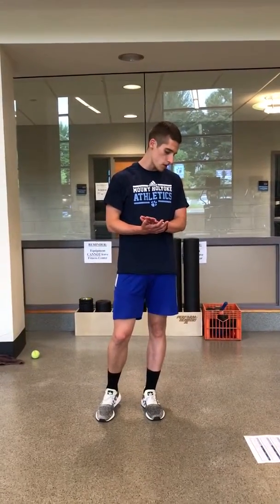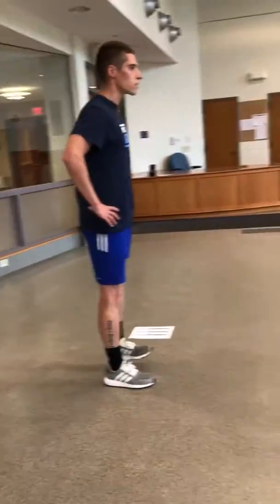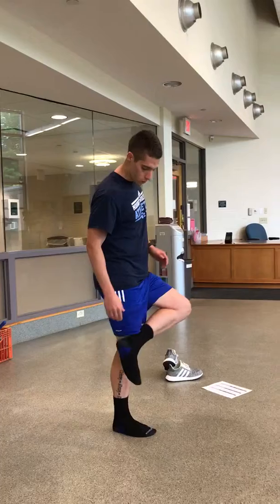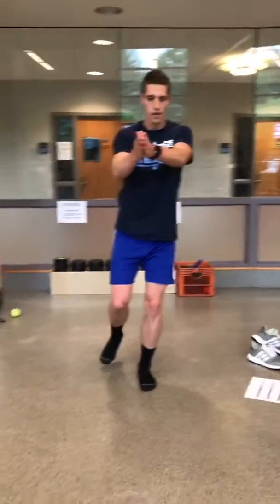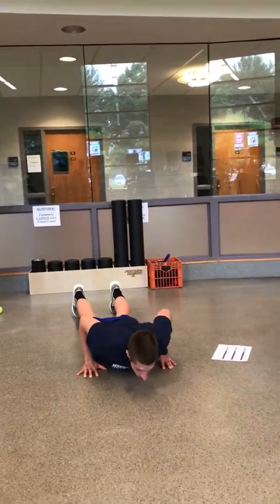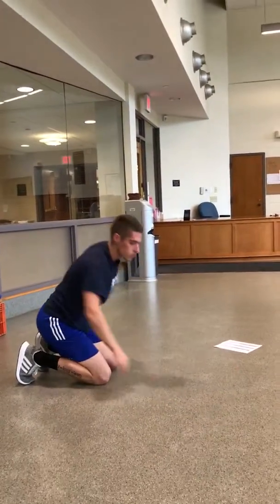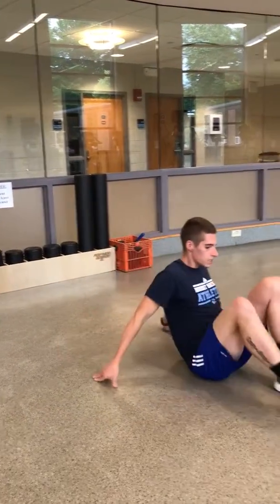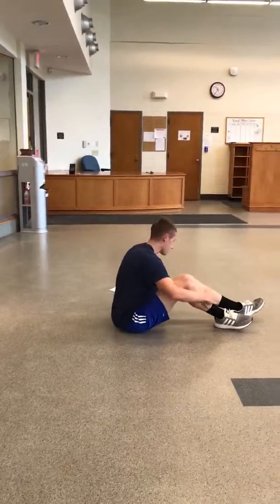MHC XC/T&F Offseason Stability - Week C (Days 2 & 5)